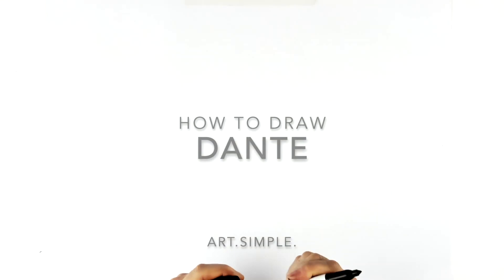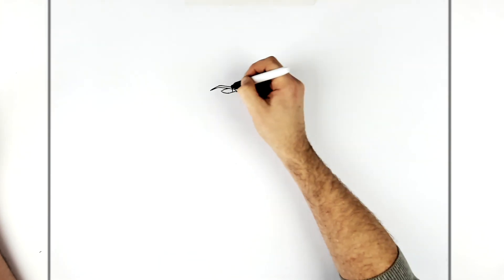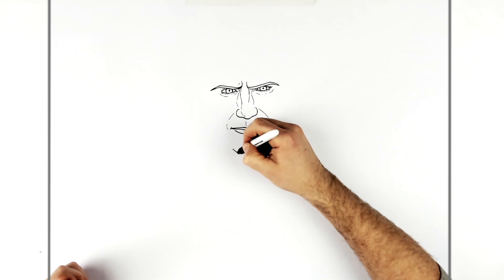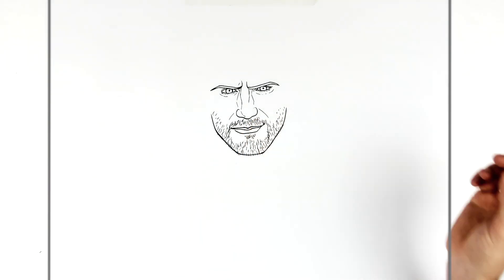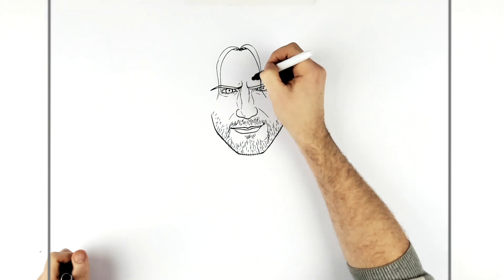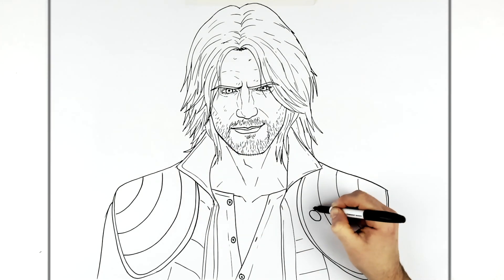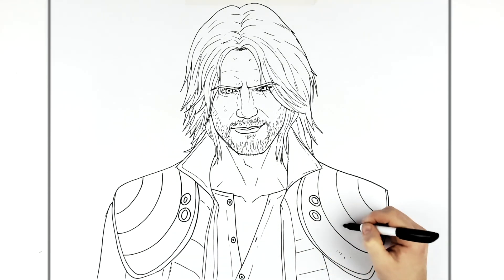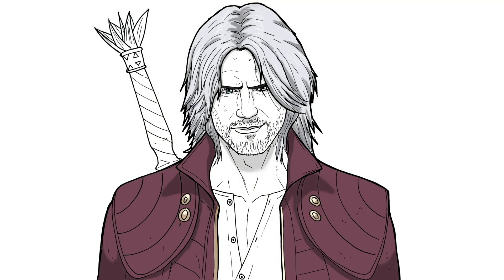How To Draw Dante | Step By Step | Devil May Cry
Learn How To Draw Dante From Devil May Cry